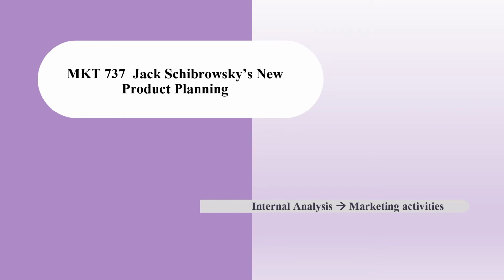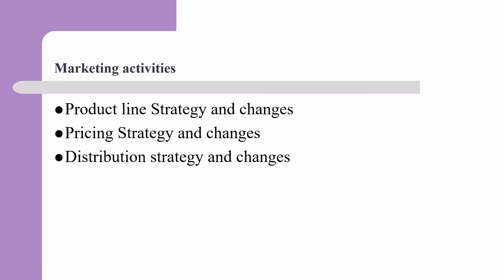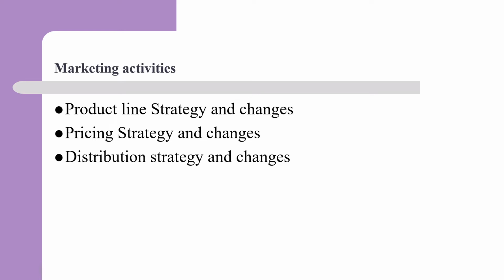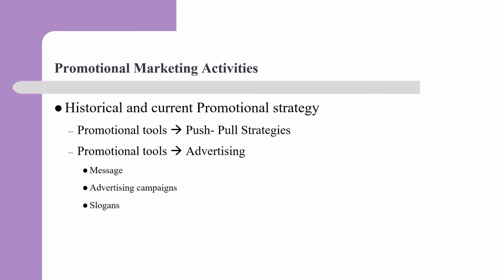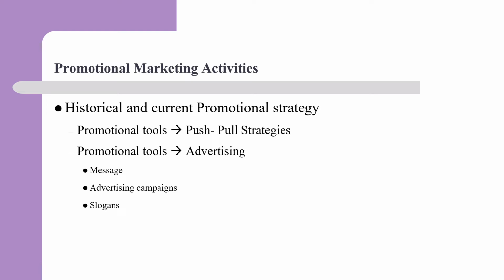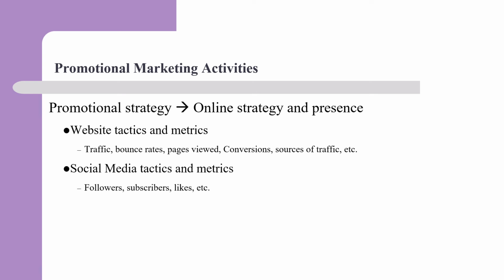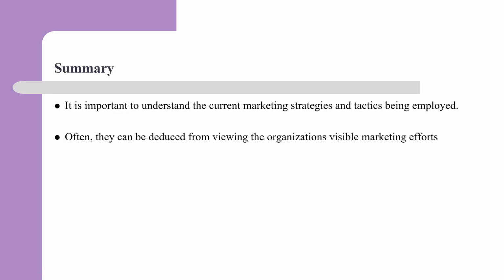767 737 Schibrowsky’s Market Planning and Analysis Internal Analysis Marketing activities audiomp4